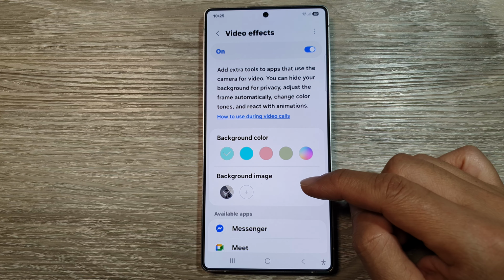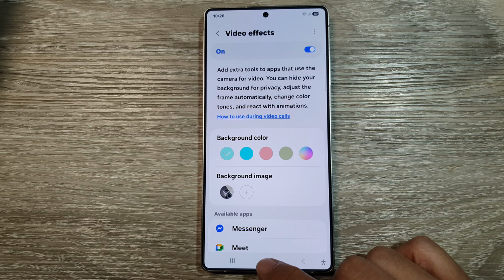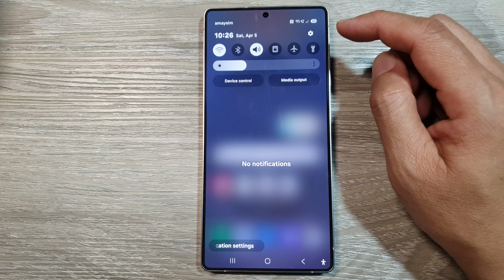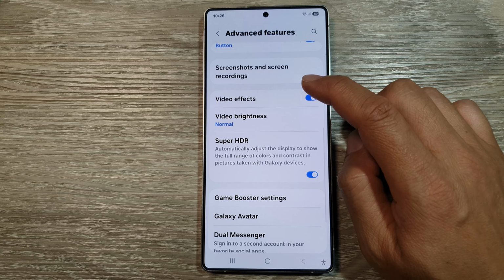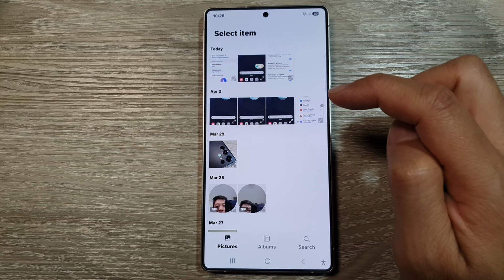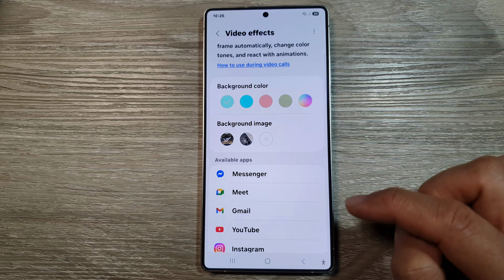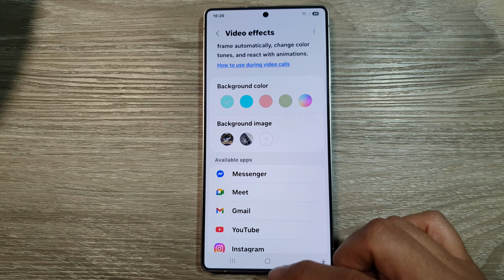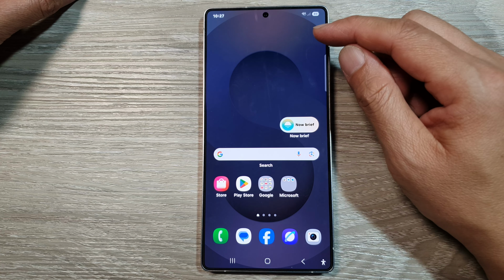Galaxy S25/S25+/Ultra: How to Set A Default Background Image For Video Call Effects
Learn how to set a default background image for your video call effects on the Samsung Galaxy S25, S25+, or S25 Ultra. This feature lets you customize your background during video calls by replacing it with an image from your gallery. Whether you want a professional look or something more fun, this guide walks you through selecting and saving a custom image for supported video call apps like Zoom or Google Meet.

This video also cover topics:
✅ Use your own image as video call background
✅ Set and keep a custom image as default for future calls
✅ Enable and manage video call effects with custom images

Step-by-Step Instructions to Set a Default Background Image for Video Call Effects

Step 1: Open the Settings app on your Galaxy S25, S25+, or Ultra.
Step 2: Scroll down and tap Advanced features.
Step 3: Tap Video call effects.
Step 4: Make sure the Video call effects toggle is turned on.
Step 5: Tap Background image.
Step 6: Tap the + Add image option or select from the existing gallery.
Step 7: Choose your preferred image and set it as the default background.
Step 8: Now your selected background will automatically apply during video calls in supported apps like Samsung Phone, Google Duo, and WhatsApp.